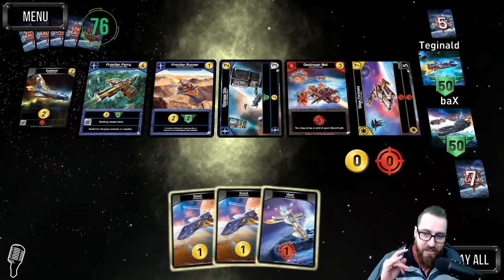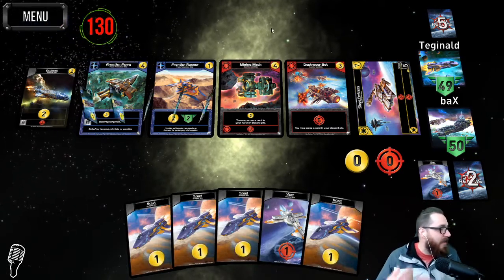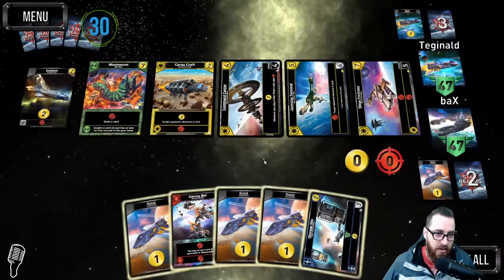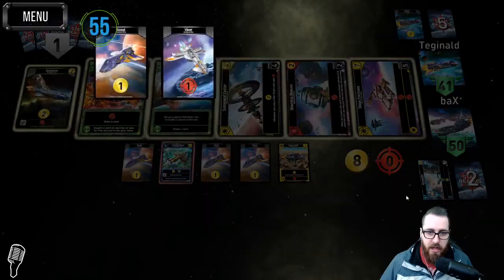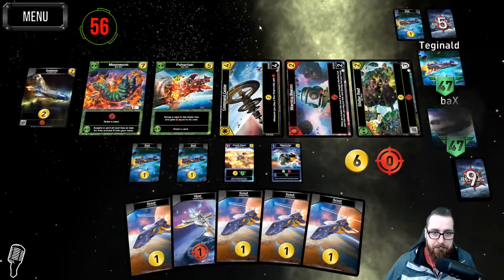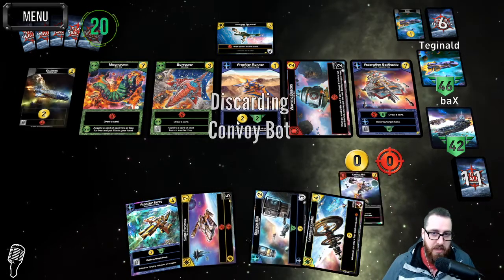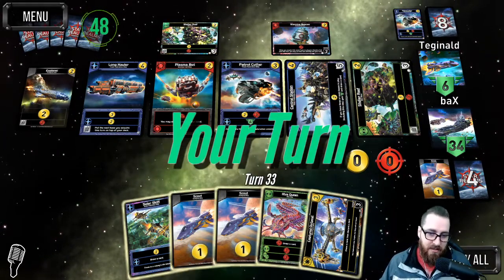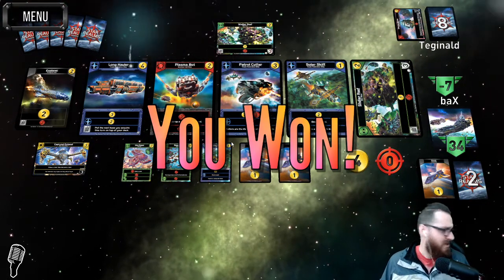SNUB CITY | Full Commentary | baX vs Teginald | Format: WR | #11452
Zesty plays lie hidden in this game.

Star Realms is a spaceship combat deck-building game by Magic Hall of Famers Darwin Kastle (The Battle for Hill 218) and Rob Dougherty (Ascension Co-designer).

Star Realms is a fast paced deck-building card game of outer space combat. It combines the fun of a deck-building game with the interactivity of Trading Card Game style combat. As you play, you make use of Trade to acquire new Ships and Bases from the cards being turned face up in the Trade Row from the Trade Deck. You use the Ships and Bases you acquire to either generate more Trade or to generate Combat to attack your opponent and their bases. When you reduce your opponent’s score (called Authority) to zero, you win!

Multiple decks of Star Realms and/or Star Realms: Colony Wars, one for every two people, allows up to six players to play a variety of scenarios. Also, in the newest version, there are new ways to play that allow up to 6 players with modes like Boss, Hunter, and Free for All. You can also add Star Realms Colony Wars to the deck to make it 4 players. This is the first game of the Star Realms series.